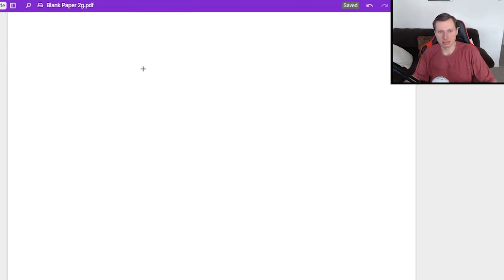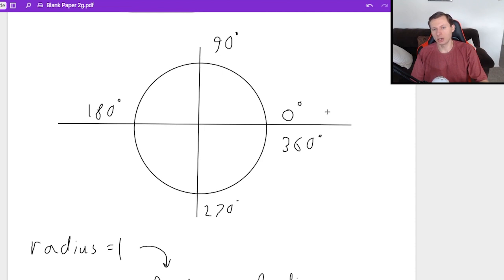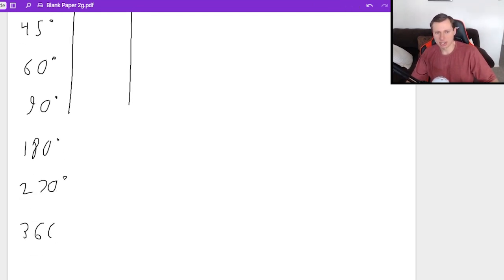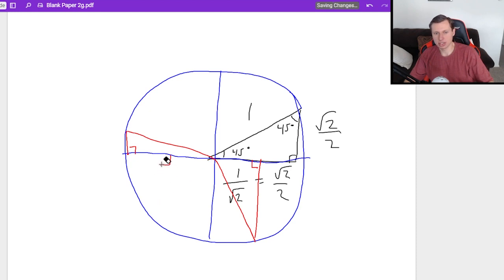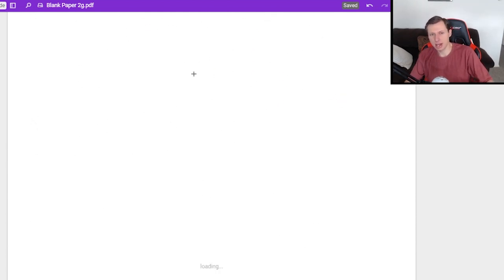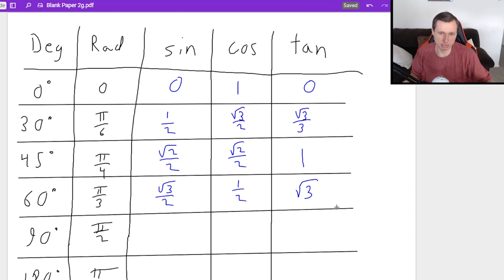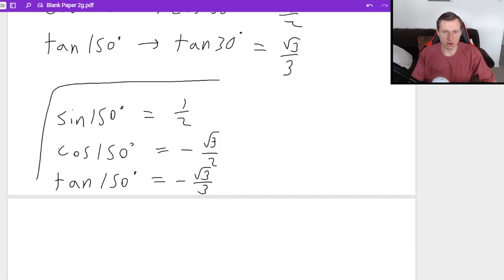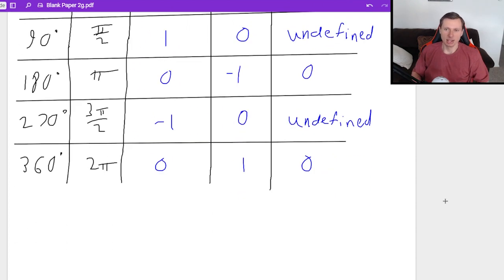Everything you need to know about the Unit Circle (Precalc)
This video explains everything you need to know about the unit circle, converting radians to degrees, 30-60-90 triangles, 45-45-90 triangles, sin, cos, and tan, etc.